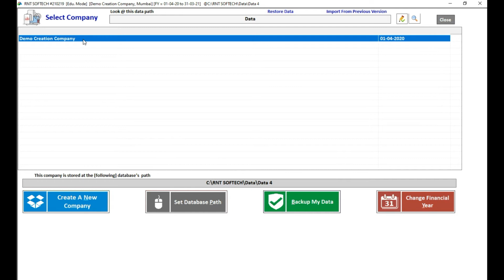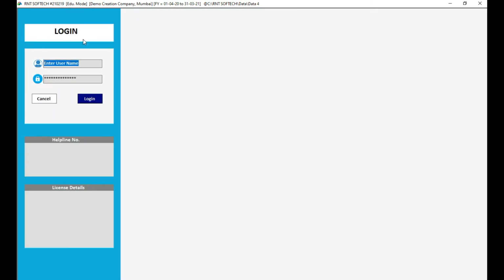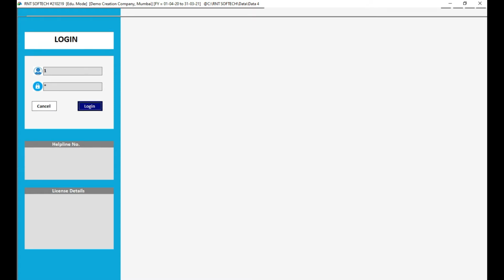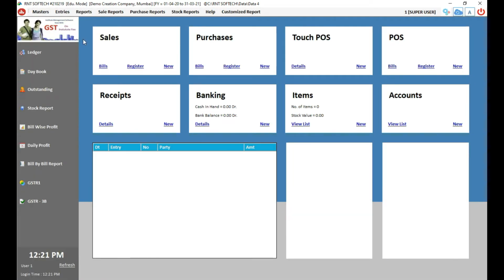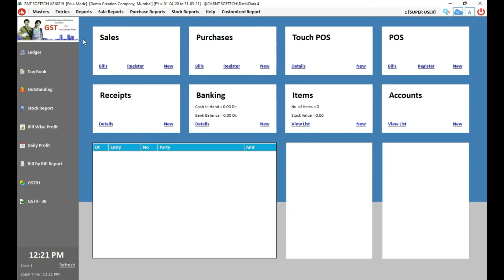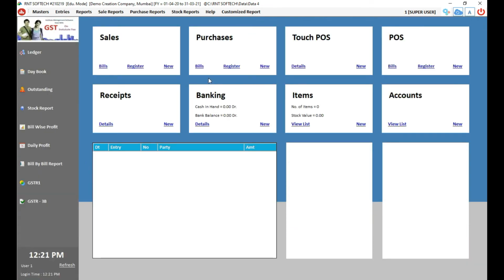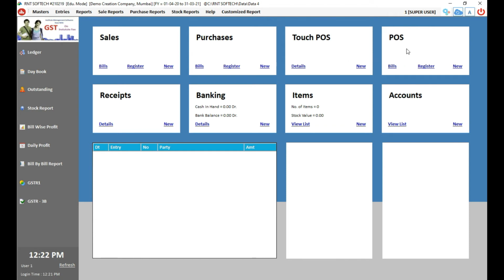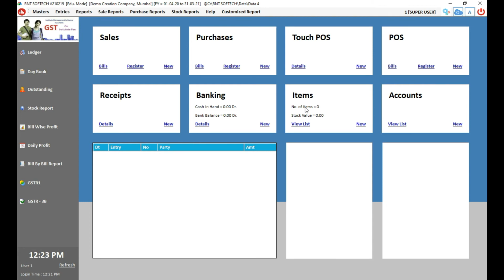Dashboard Expalined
In this video we shall explain to you the Dashboard Layout in detail and each icon appearing on the Dashboard screen.

Purpose of this video is to make our viewers aware of the various features in our software and how access , add or edit the data in to our software